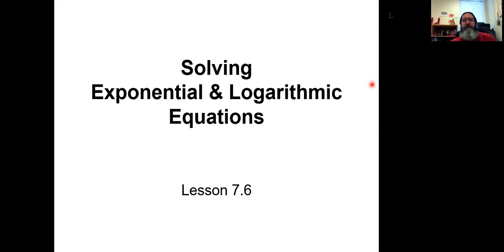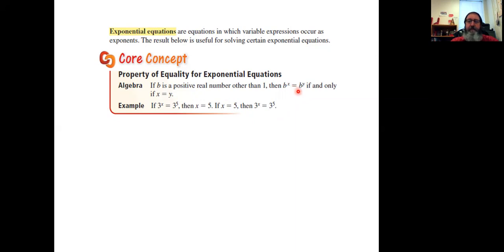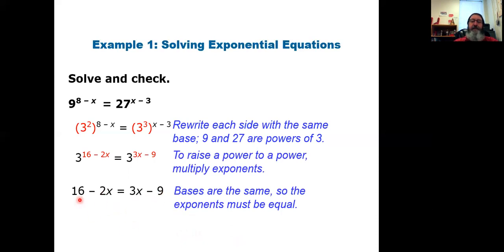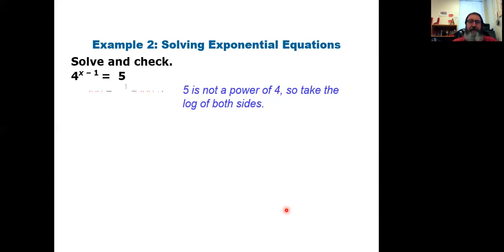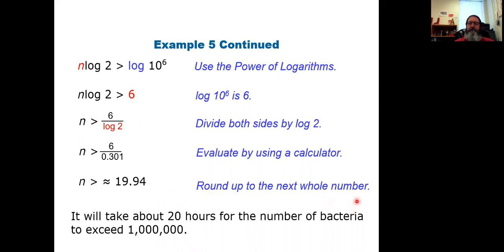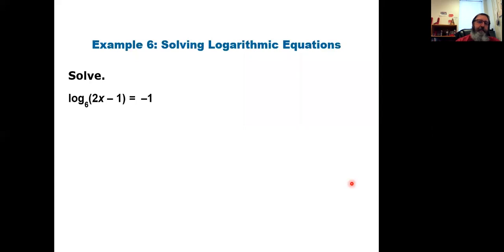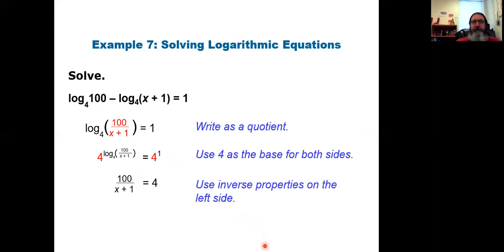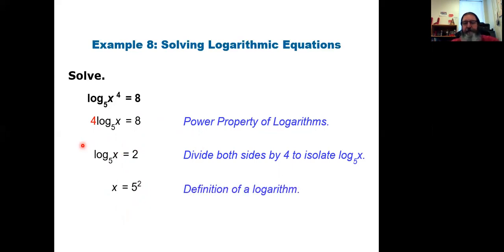Notes 7.6 - Solving Exponential and Logarithmic Equations